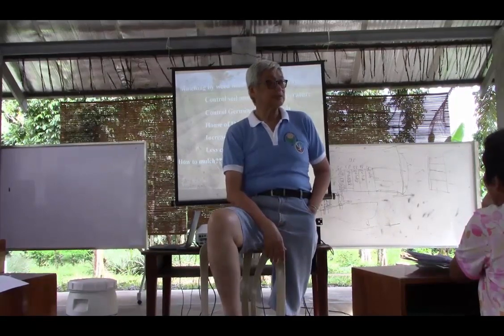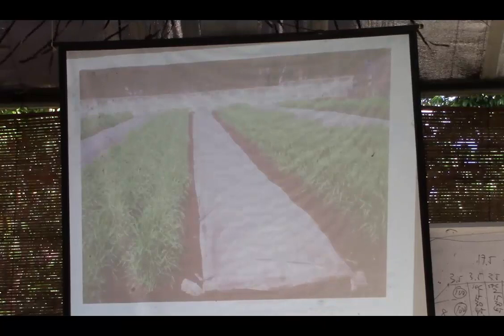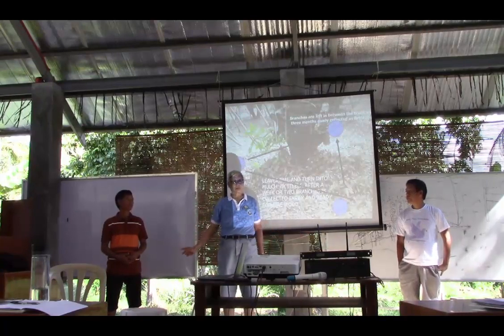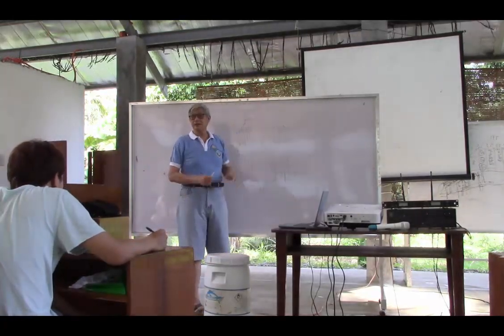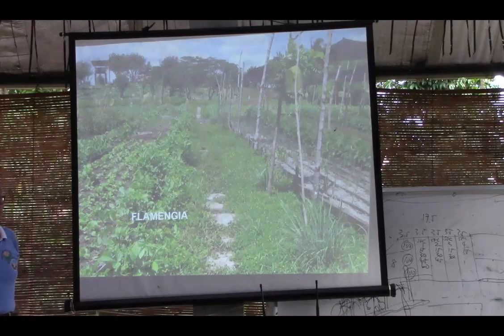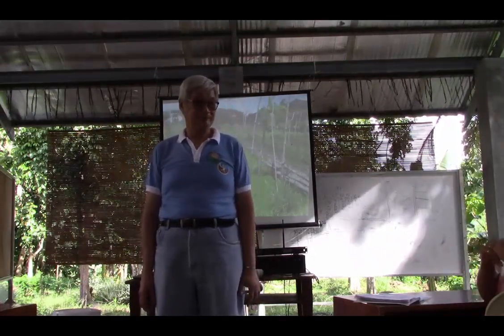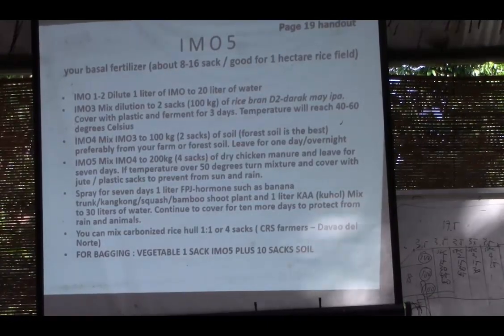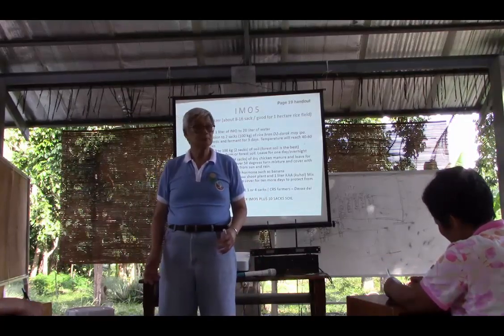Natural Farming Training-Day 3- Part 3 - Building Soil, Bed Preparation, IMO 3-5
Natural Farming Technology Training (Philippines Context)
Day 3 - Wednesday 12th December 2018 - Part 3
Building Soil, Bed Preparation, IMO 3-5
Training Instructor: Mr  Andry Lim
Location: Tribal Mission Foundation International, Davao, Philipphines